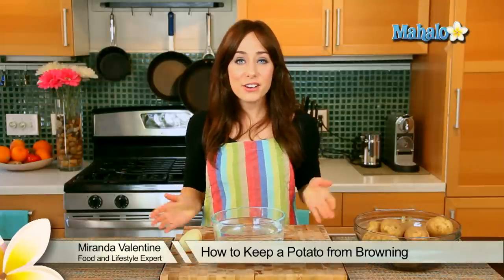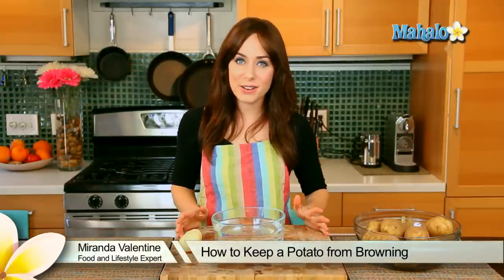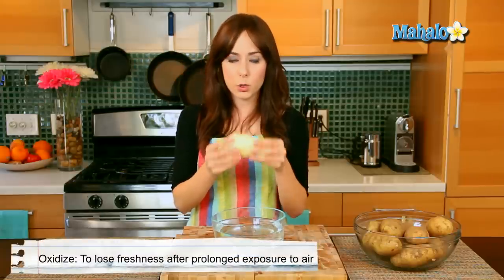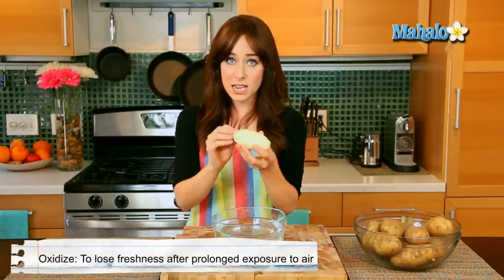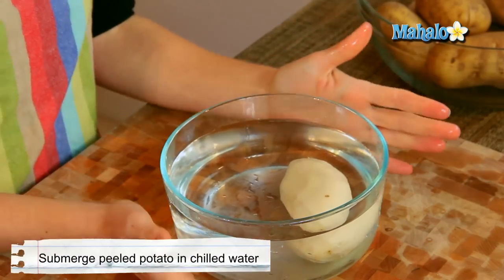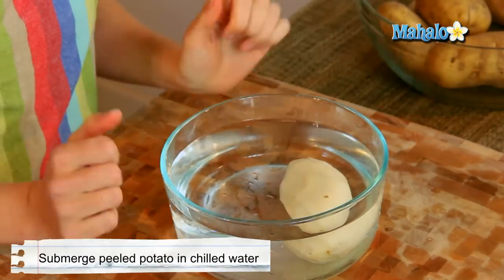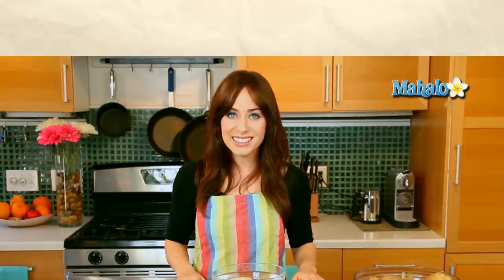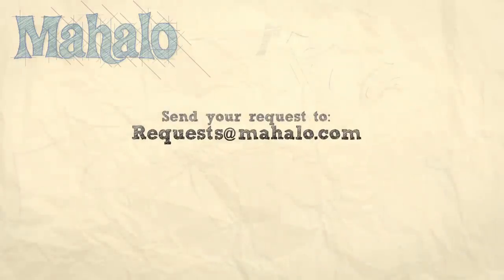How to Keep a Potato from Browning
Miranda Valentine, founder/editor of the popular lifestyle blog, Everything Sounds Better in French, , shows us a simple method of how to keep a potato from browning!